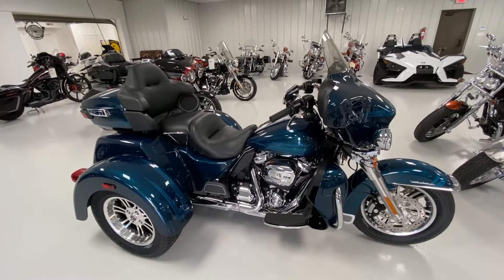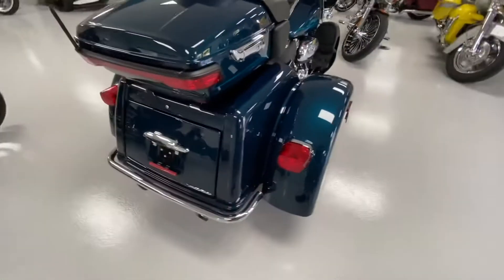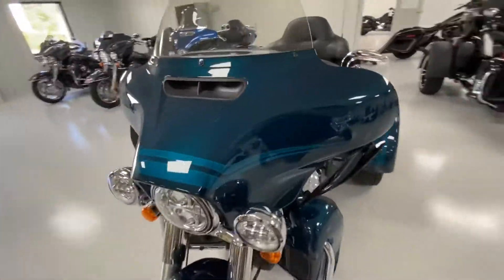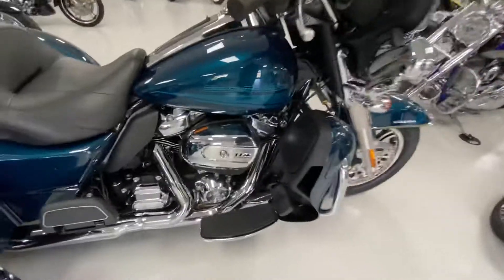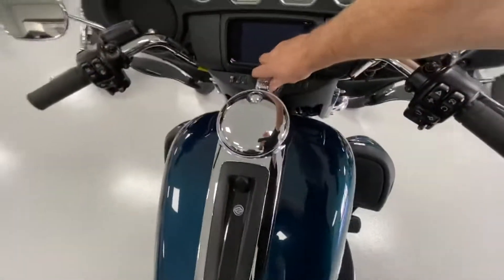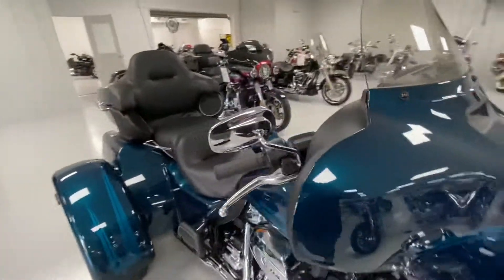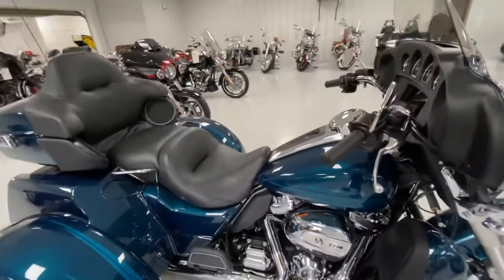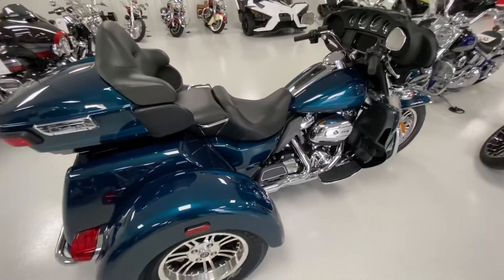2020 Harley TriGlide